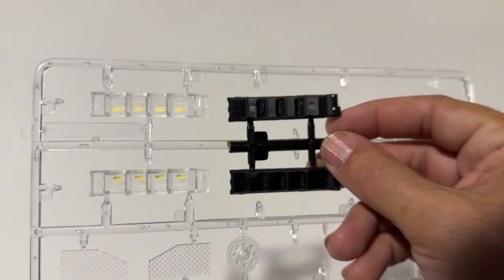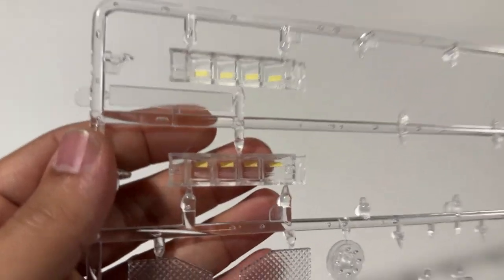Polar Lights Kronos One build Part 2: Lighting the Command Structure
My second video building the 2023 Kronos One model kit by Polar Lights, in this video we work on the forward command structure for the Kronos One.